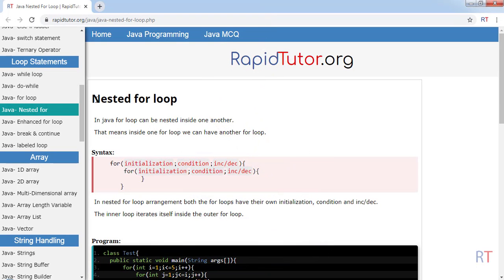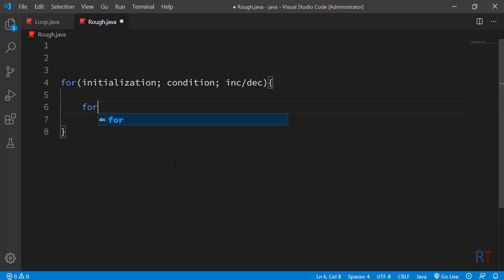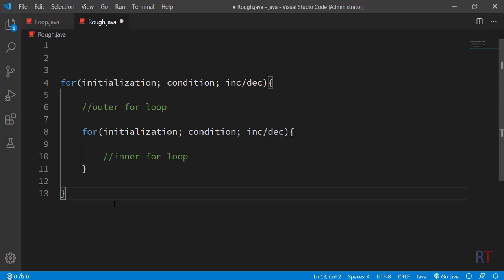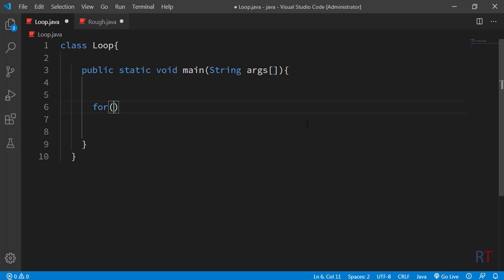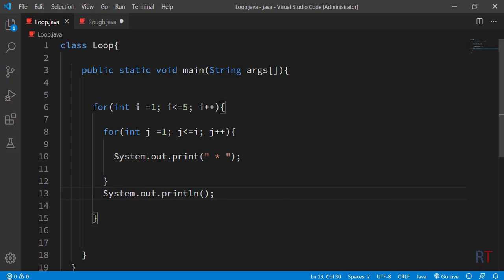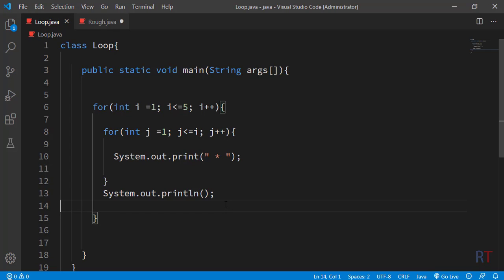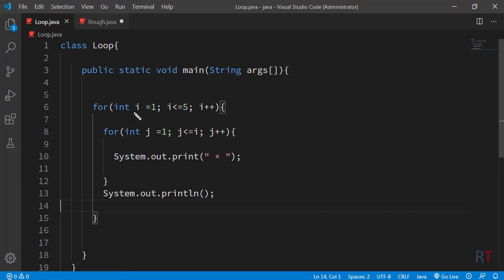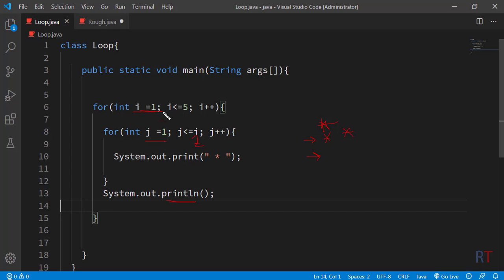Java-26- Nested for loop in Java | Loops in Java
nested for loop in java